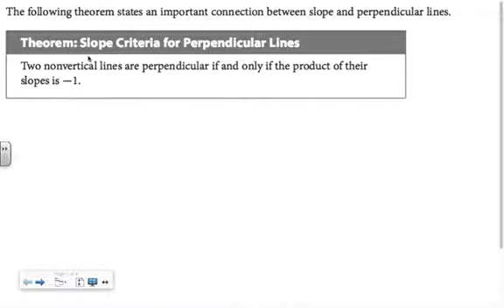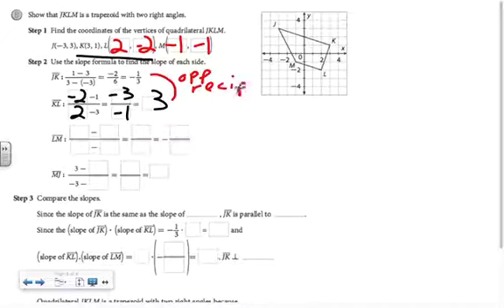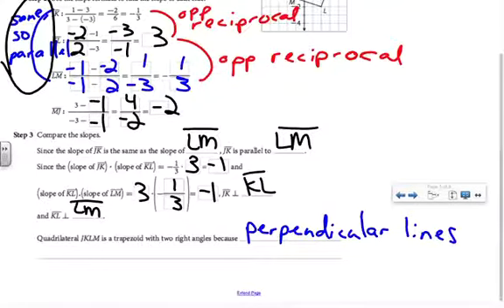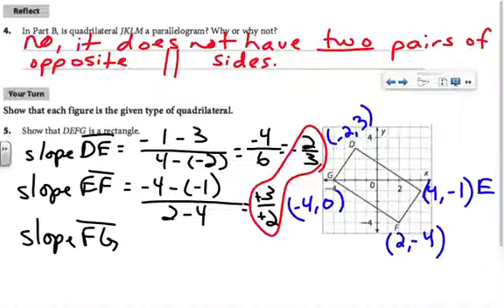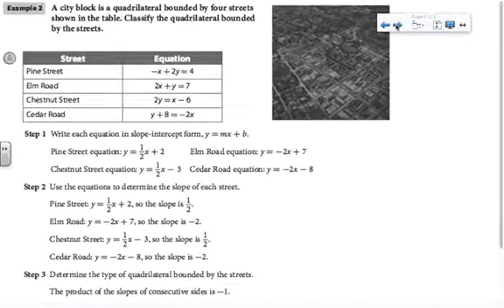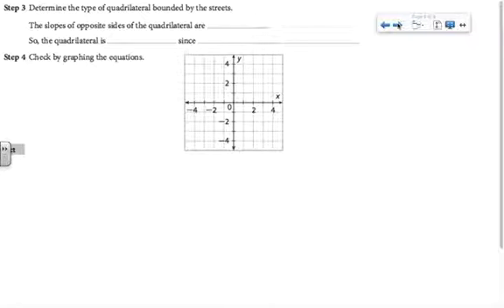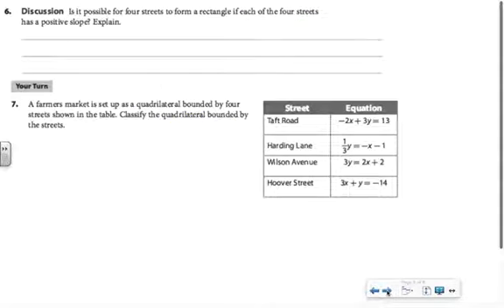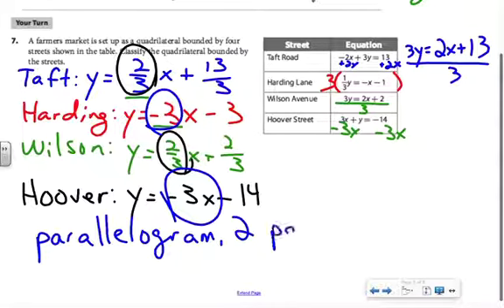Slope and Perpendicular Lines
Lesson Video for "Slope and Perpendicular Lines," taught by Mrs. Clouse at River Ridge High School